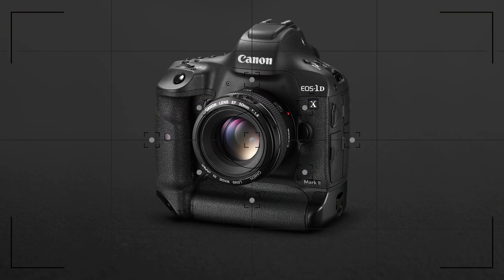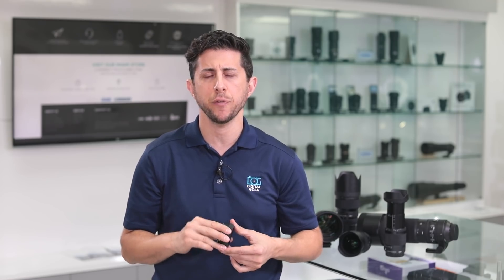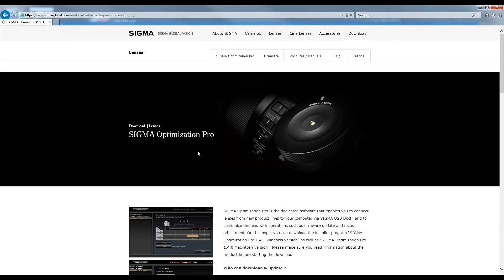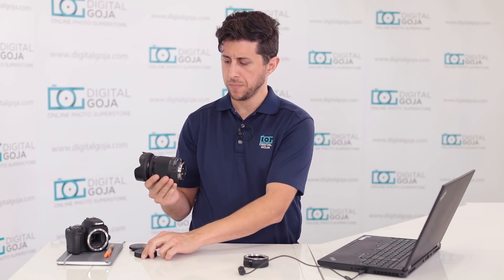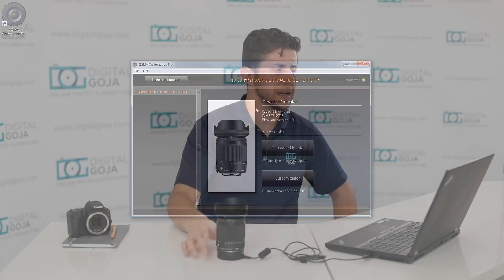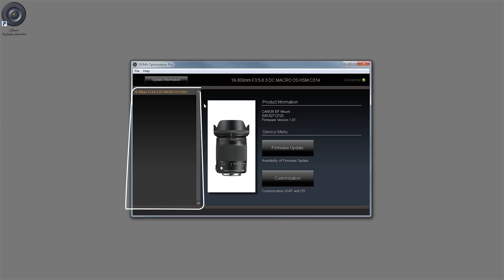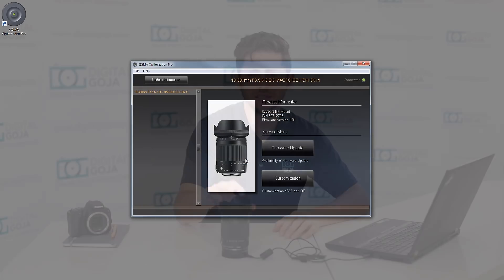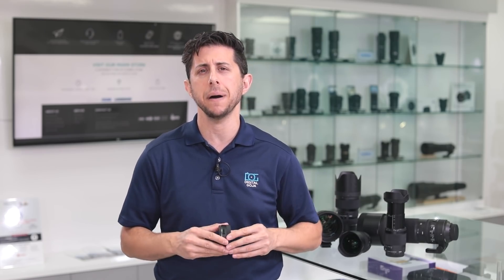Sigma 878101 USB Dock Lens Firmware for CANON Mount Lenses | Optimize your lens performance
Today I am going to show you how to use the Sigma USB dock to get the most out of your Sigma lenses.

Features:
- SIGMA Optimization Pro software in order to connect a photographers lens to their personal computer to update firmware and other parameters such as focus, and for the Sports category.
- COMPATIBLE with: 24mm F1.4 DG HSM, 35mm F1.4 DG HSM, 50mm F1.4 DG HSM, 24-105mm F4 DG OS HSM, 120-300mm F2.8 DG OS HSM, 150-600mm F5-6.3 DG OS HSM (S and C), 17-70mm F2.8-4 DC MACRO OS HSM, 30mm F1.4 DC HSM, 18-35mm F1.8 DC HSM, 18-200mm F3.5-6.3 DC MACRO OS HSM and 18-300mm F3.5-6.3 DC MACRO OS HSM.